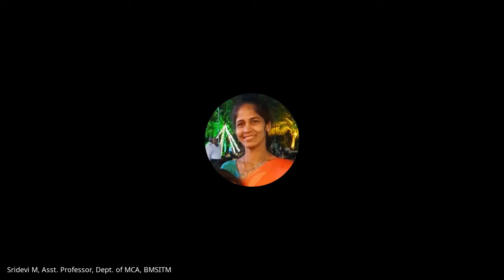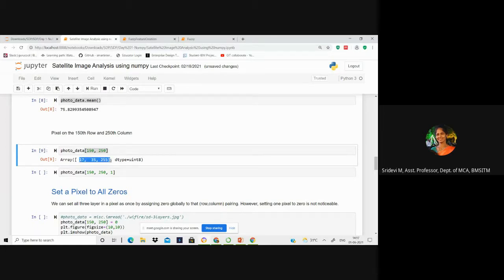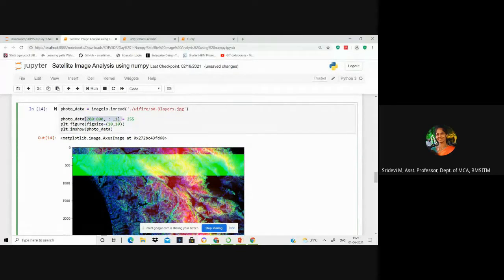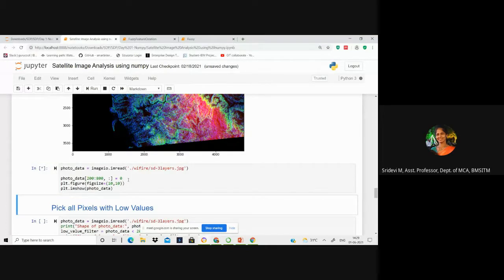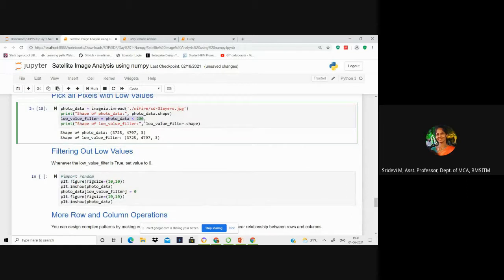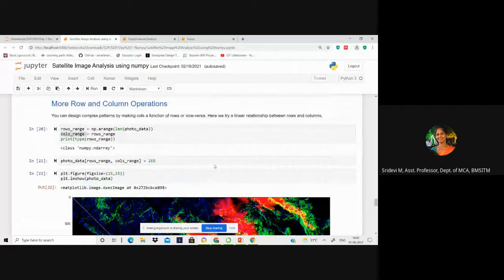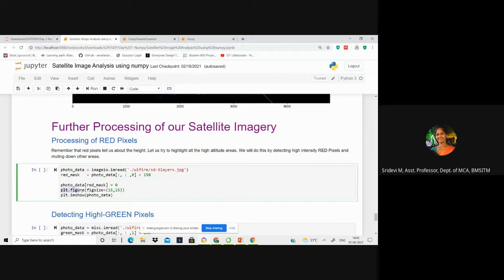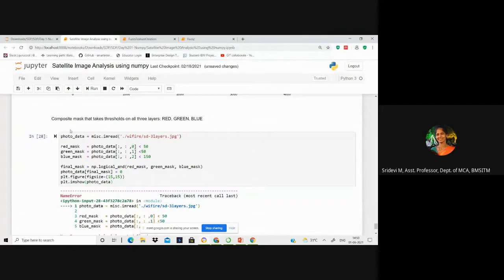VAC Class 4 - 01/06/2021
Satellite Image Analysis